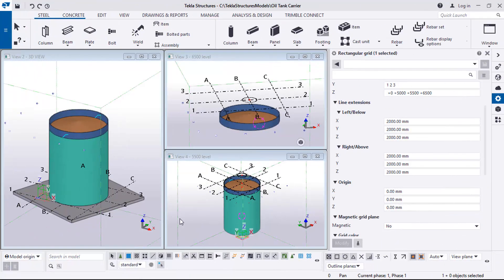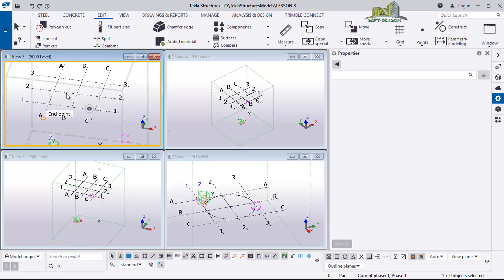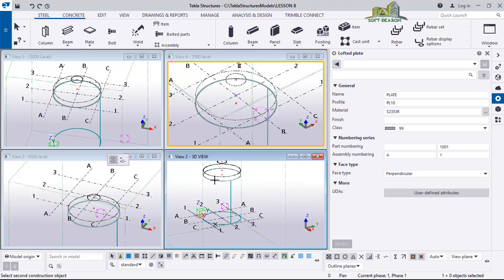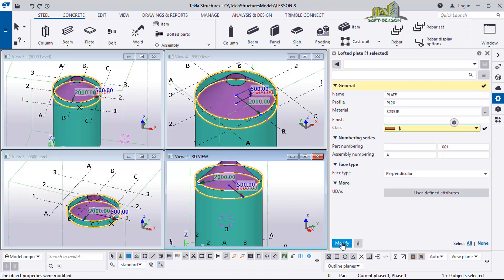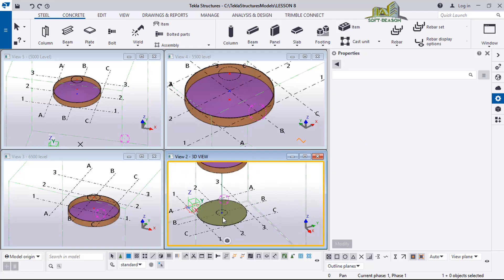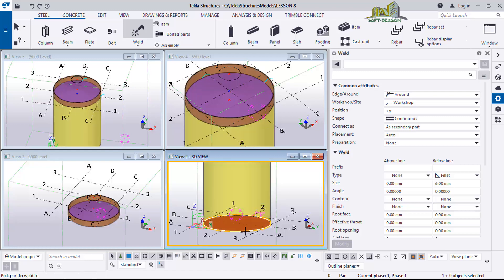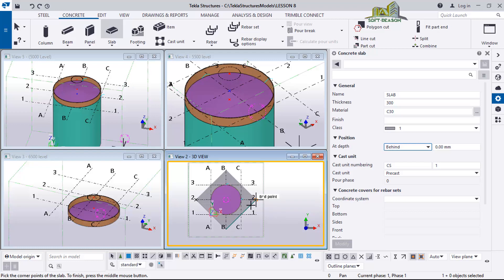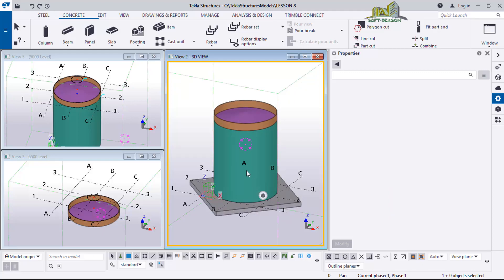Oil Tank Container In Tekla Structure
We will be using levels to do the Modeling of the container